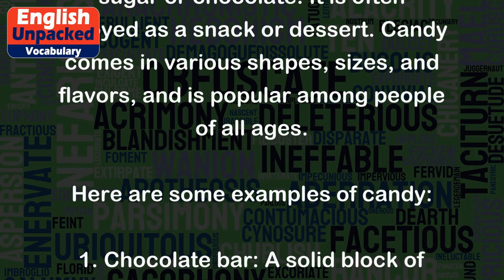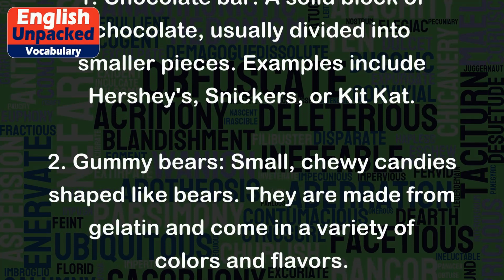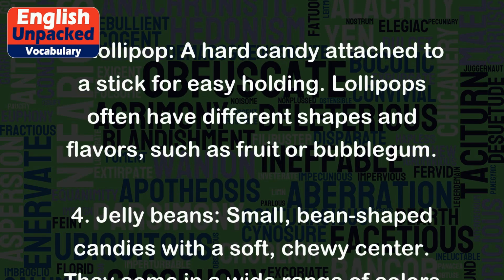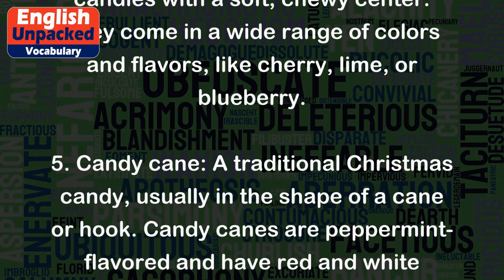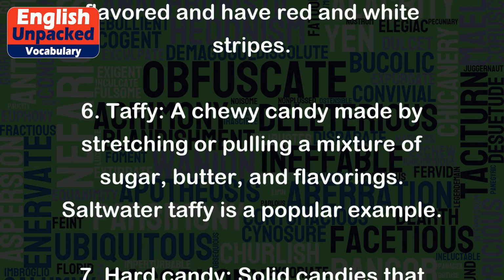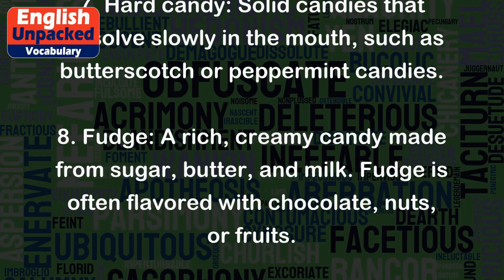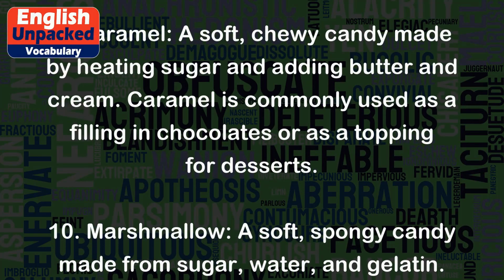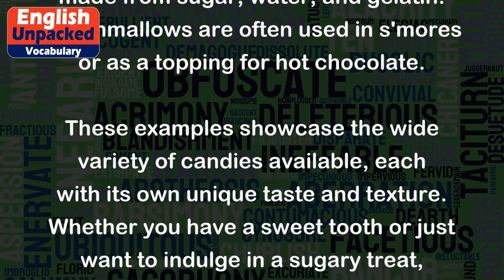Candy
The word "candy" is a noun that refers to a sweet treat, typically made with sugar or chocolate. It is often enjoyed as a snack or dessert. Candy comes in various shapes, sizes, and flavors, and is popular among people of all ages.
Here are some examples of candy:
1. Chocolate bar: A solid block of chocolate, usually divided into smaller pieces. Examples include Hershey's, Snickers, or Kit Kat.
2. Gummy bears: Small, chewy candies shaped like bears. They are made from gelatin and come in a variety of colors and flavors.
3. Lollipop: A hard candy attached to a stick for easy holding. Lollipops often have different shapes and flavors, such as fruit or bubblegum.
4. Jelly beans: Small, bean-shaped candies with a soft, chewy center. They come in a wide range of colors and flavors, like cherry, lime, or blueberry.
5. Candy cane: A traditional Christmas candy, usually in the shape of a cane or hook. Candy canes are peppermint-flavored and have red and white stripes.
6. Taffy: A chewy candy made by stretching or pulling a mixture of sugar, butter, and flavorings. Saltwater taffy is a popular example.
7. Hard candy: Solid candies that dissolve slowly in the mouth, such as butterscotch or peppermint candies.
8. Fudge: A rich, creamy candy made from sugar, butter, and milk. Fudge is often flavored with chocolate, nuts, or fruits.
9. Caramel: A soft, chewy candy made by heating sugar and adding butter and cream. Caramel is commonly used as a filling in chocolates or as a topping for desserts.
10. Marshmallow: A soft, spongy candy made from sugar, water, and gelatin. Marshmallows are often used in s'mores or as a topping for hot chocolate.
These examples showcase the wide variety of candies available, each with its own unique taste and texture. Whether you have a sweet tooth or just want to indulge in a sugary treat, candy is a delightful choice.